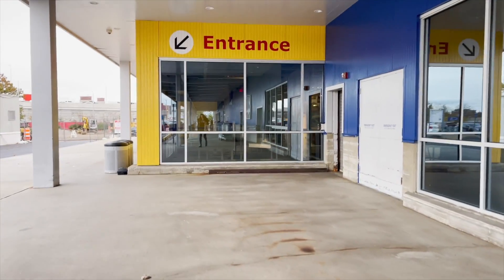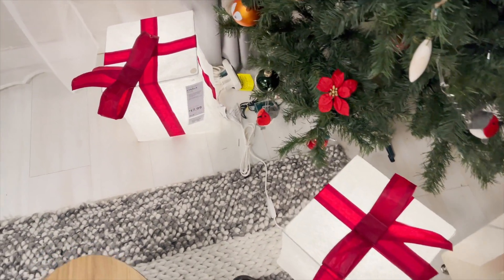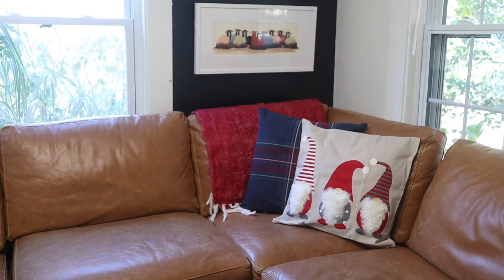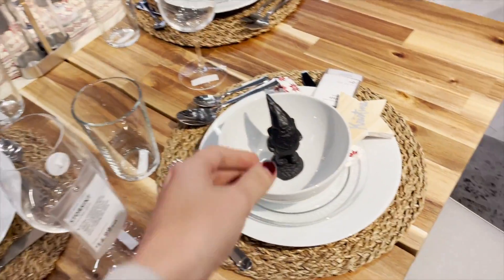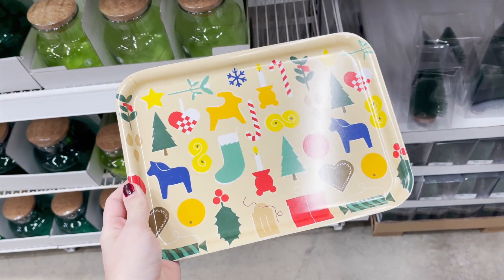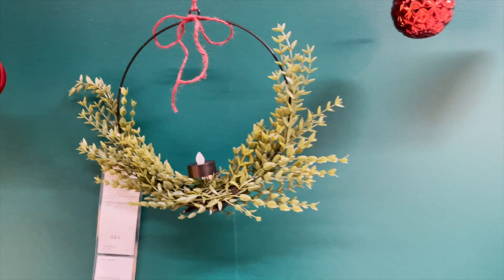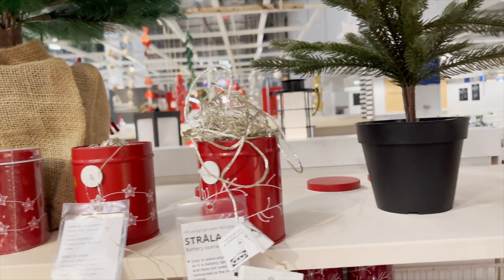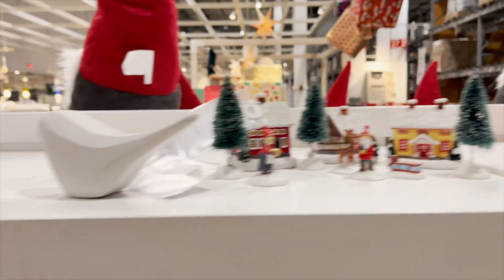IKEA Christmas Finds You GOTTA SEE!!! 🎄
IKEA CHRISTMAS?! I had no idea they had such amazing finds! I was literally blown away at the awesome products you can get at IKEA for Christmas! Come shopping with me and see what I got for Christmas as well as a some simple hacks and ideas to use from IKEA for Christmas.